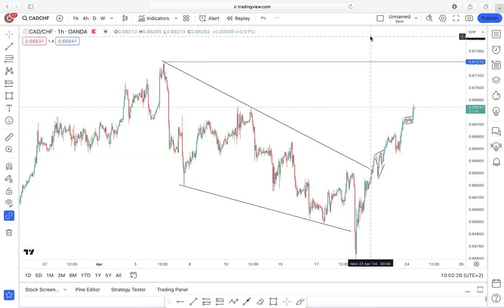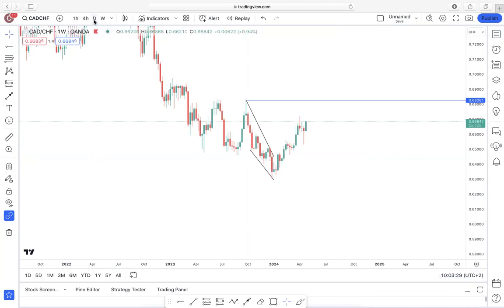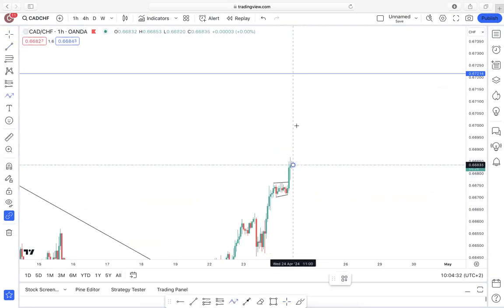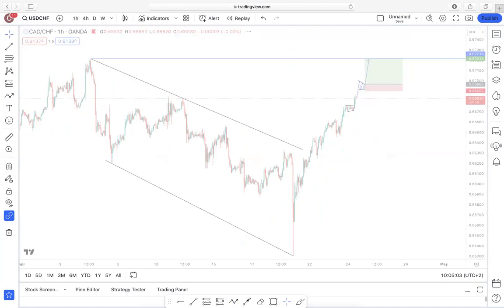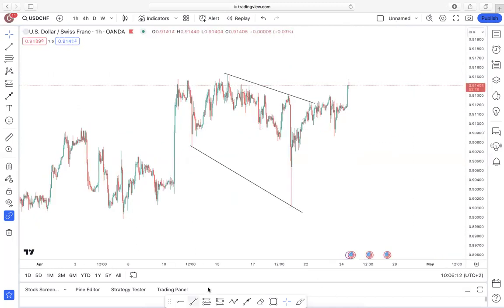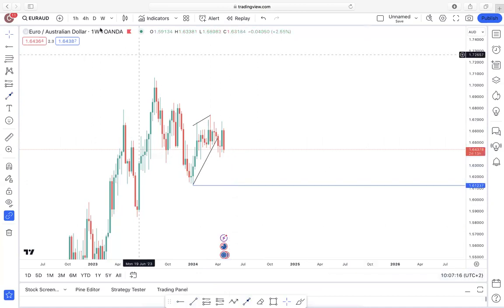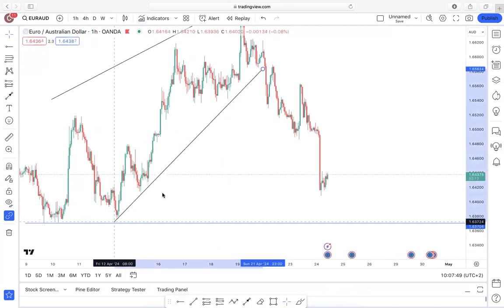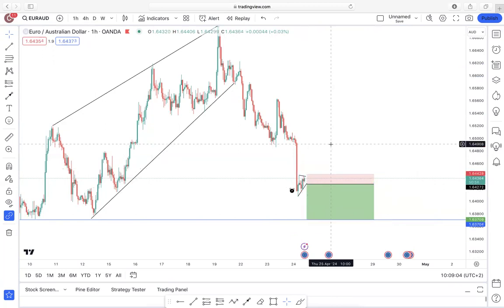Forex Chasers Wednesday Session - 24 April 2024